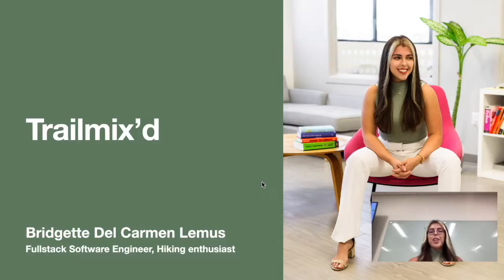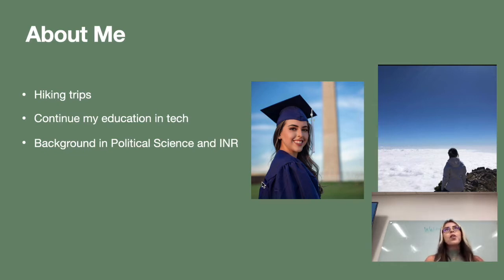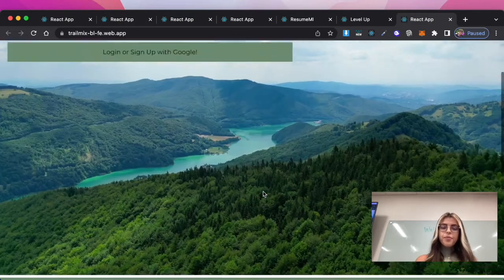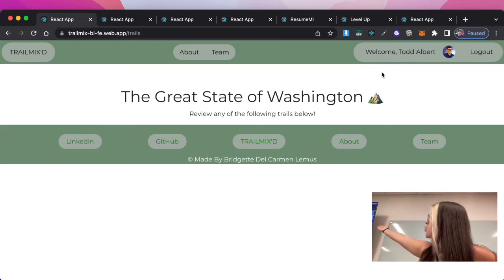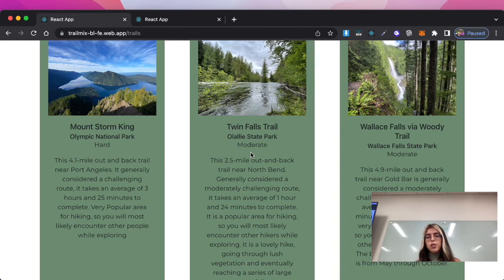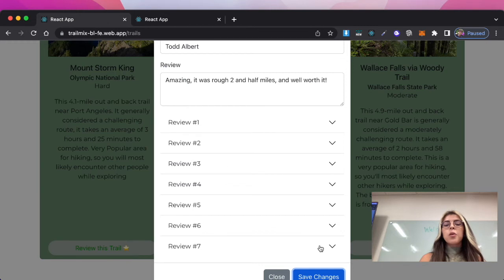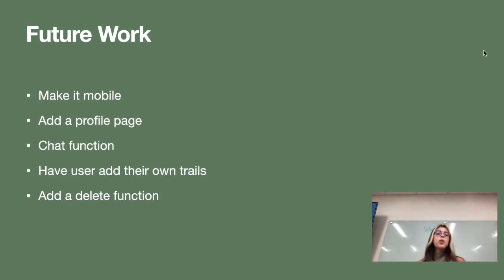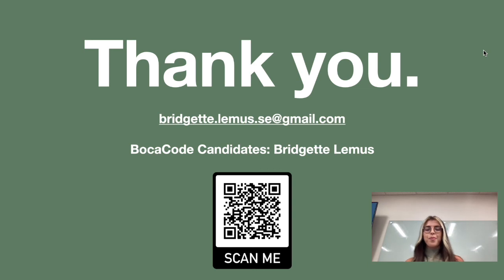Bridgette Lemus final presentation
Final presentation of full-stack React app that students had 2 weeks to build and deploy.